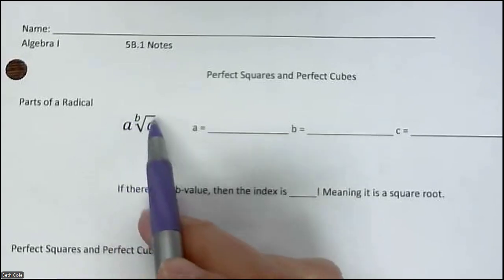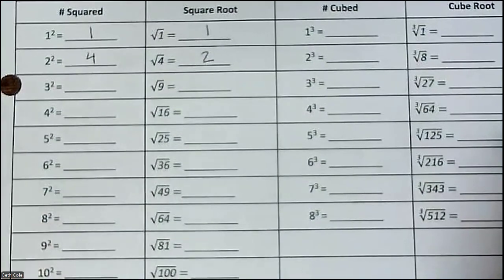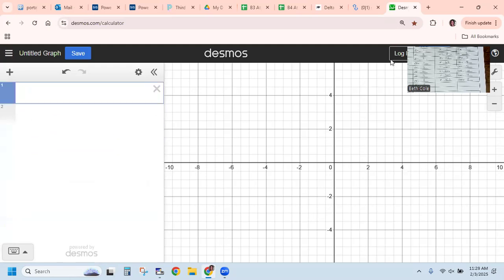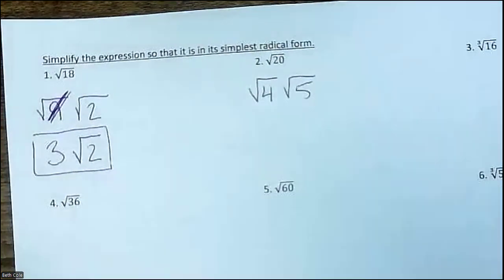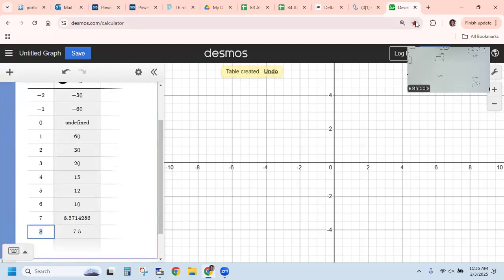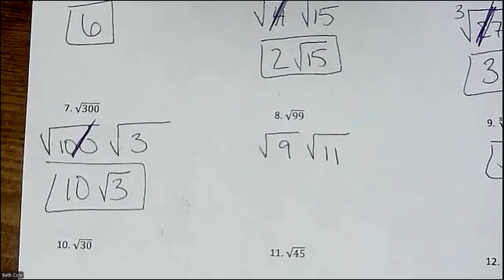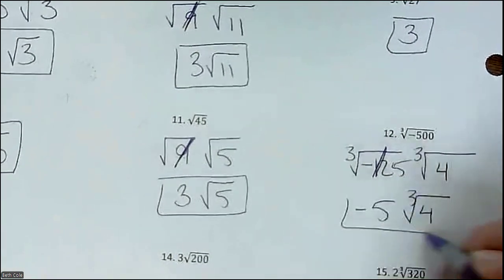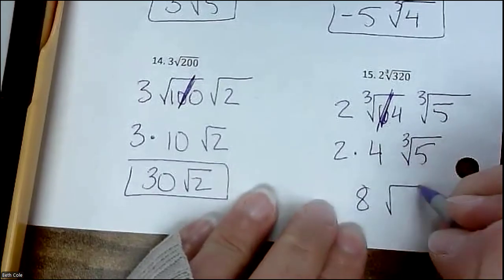square roots and cube roots